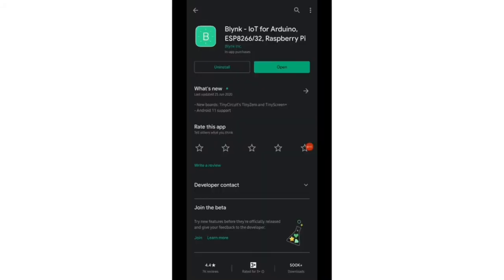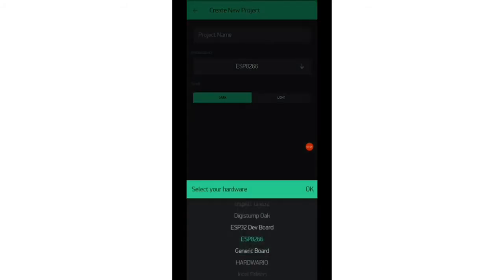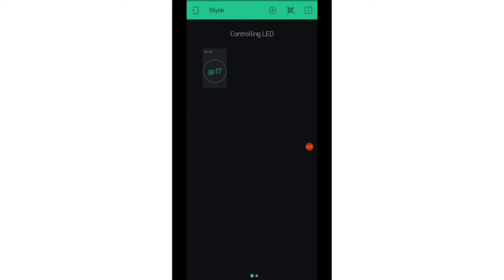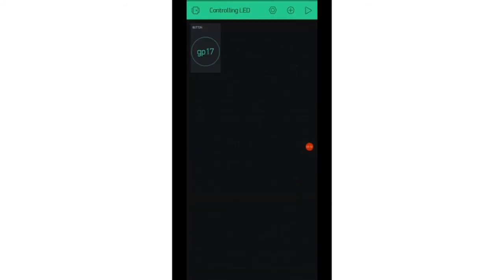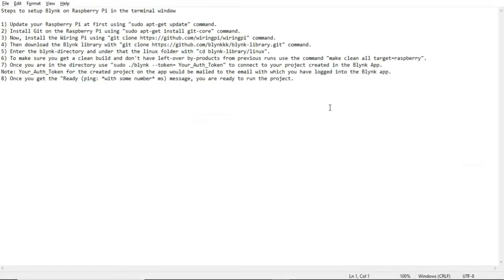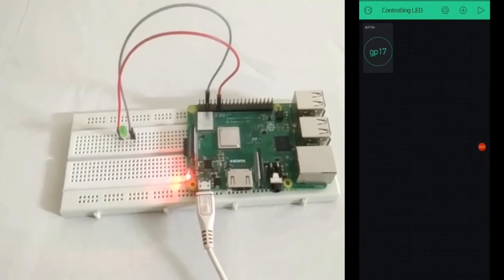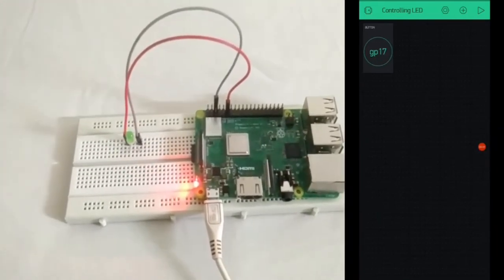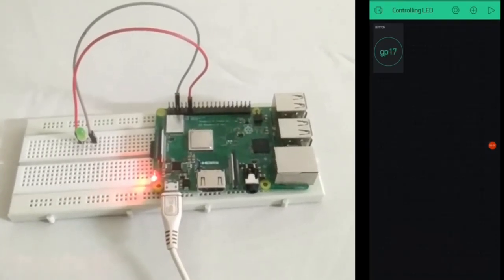Controlling LED using Blynk App - IOT Project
The project teaches you "How to control an LED using IoT?" and the IoT Platform that is used here is the Blynk Mobile app. So, once you follow all the steps in the video and make your own project then you will be able to control your LED or any other output device from anywhere.

Watch the complete video and let us know, what did you learn and what project you want us to work on next.

Project By - Sai Parimal

1.LDR Sensor
2. Raspberry pi 3
3. Jumper wires
4. USB Cable
5. Capacitor